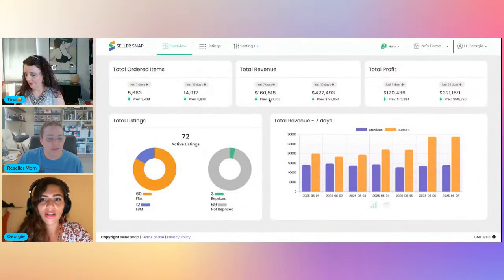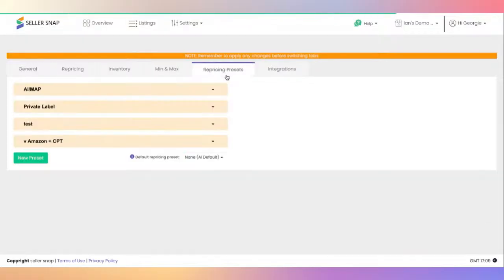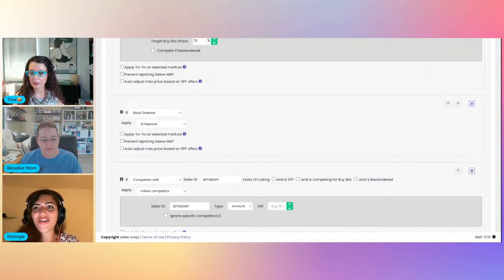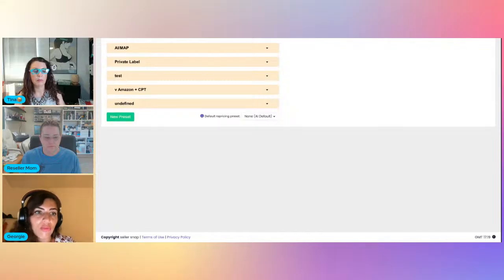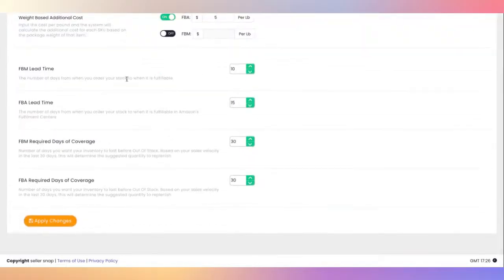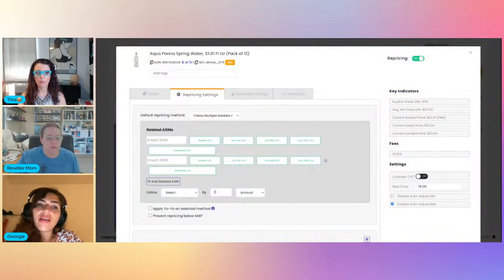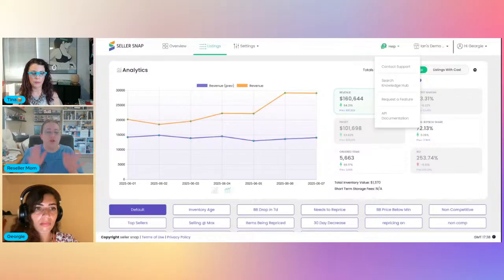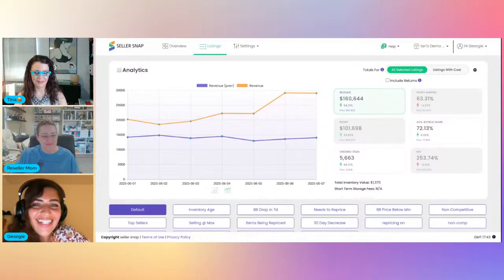Boost Your Profits: Advanced AI Repricer Tool for Amazon & Walmart Seller Snap Interview!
Why Automated AI Repricing Is Critical Today

Manually adjusting prices across Amazon & Walmart eats into profit and time. We explain how Seller Snap’s machine-learning models track buy-box competition 24/7 and ensure you’re always priced to win.

How Seller Snap’s Analytics Dashboard Supercharges Your Decisions

See exactly which SKUs are bleeding margin, which competitors you should watch, and how to allocate inventory more profitably—no more guesswork.

Live Walkthrough & Demo

We walk you through the Seller Snap interface, show you how to set custom repricing rules (e.g., “Win buy box only if margin ≥ 10%”), create dynamic condition groups, and set up automated repricing across both marketplaces.